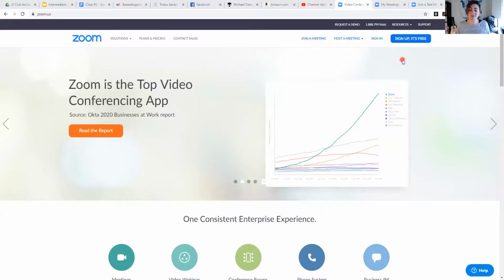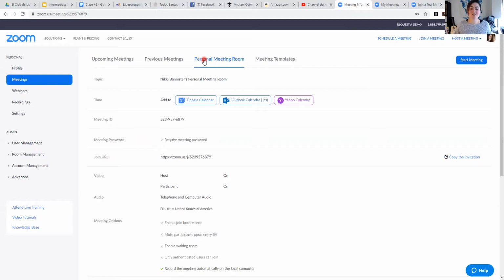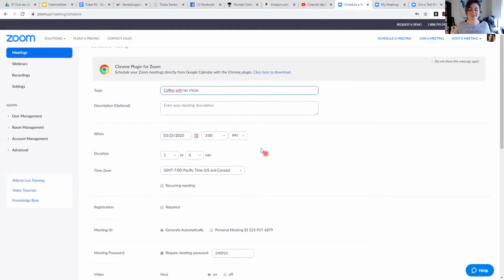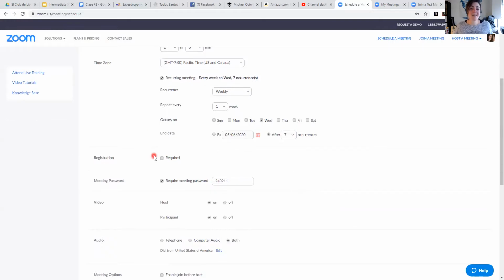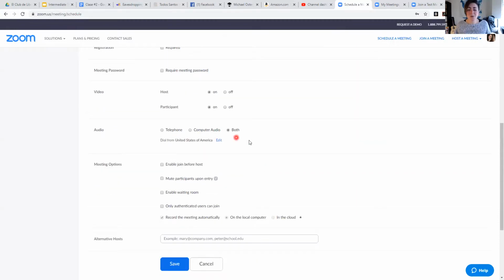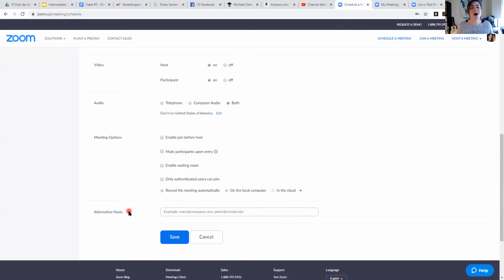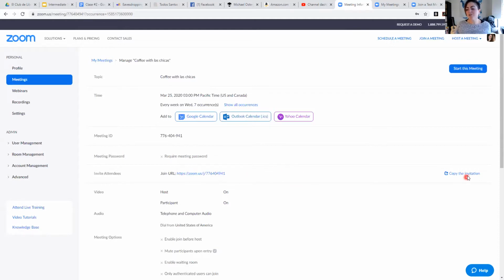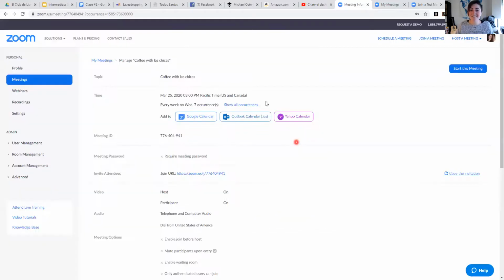How to Schedule a Zoom Meeting in the Browser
Zoom has its own excellent tutorials on the website, but if you're looking for a walk-through from a frequent user, here's a quick video I made for friends who are new to Zoom!

*I use Zoom for all of my online language coaching!*